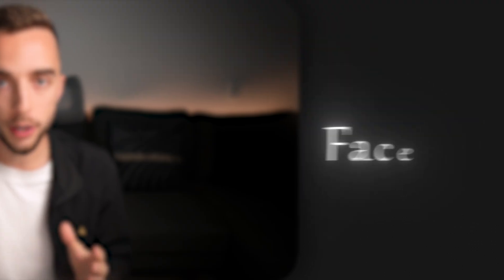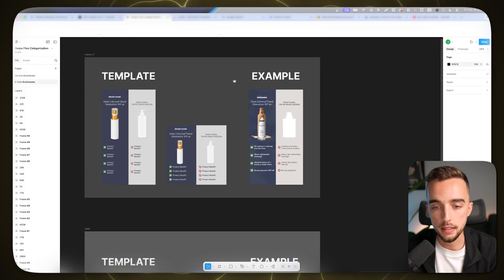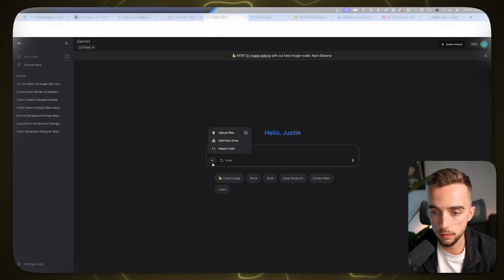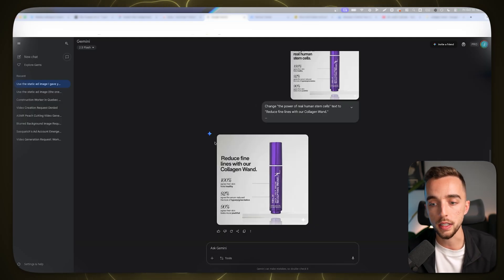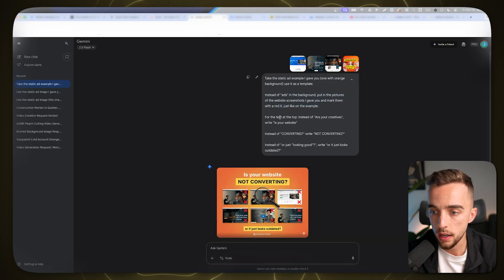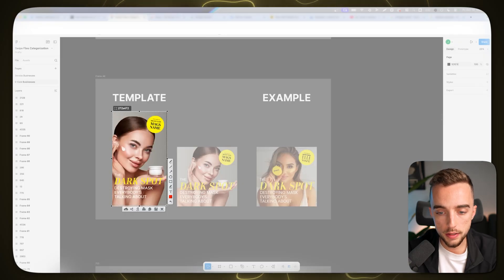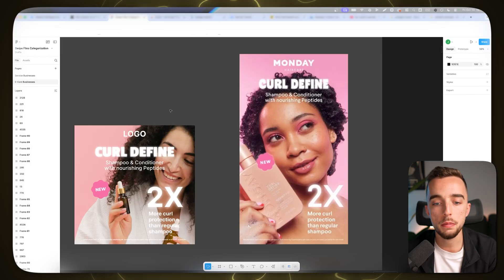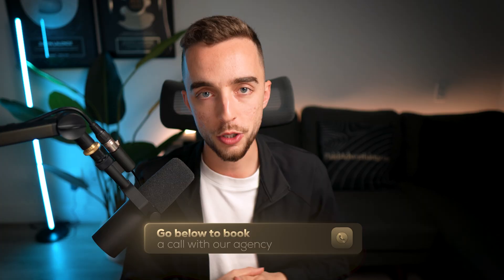How to Make 10x More Facebook Ads Using Nano Banana AI (Full Tutorial)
In this video, I show how to make 10x more Facebook ads using Nano Banana AI, Google’s fast image editing features, to rapidly create over 100 ad variations in minutes for ecommerce and service businesses.

I demonstrate step-by-step how to swap products, update headlines and benefit bullets, and reprompt creatives directly in Gemini, comparing speed and workflow vs GPT’s image tools while following Meta Andromeda’s push for creative volume and formatting.

You’ll see real examples of static ads, UGC swaps, competitor-inspired templates, watermark removal techniques in Photoshop and Canva, and practical prompts that help you produce differentiated messaging and formats that improve performance in the post‑Andromeda era.

I wrap with my ad production system for scaling creative testing, linking to mentorship and agency support, so you can accelerate Facebook and Instagram ad creative generation, increase variations, and boost results with Nano Banana AI.